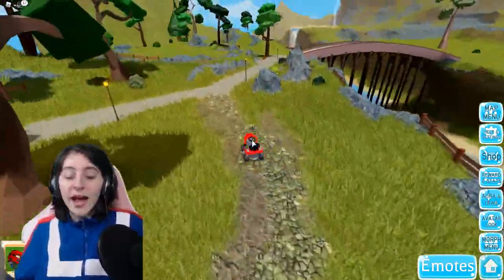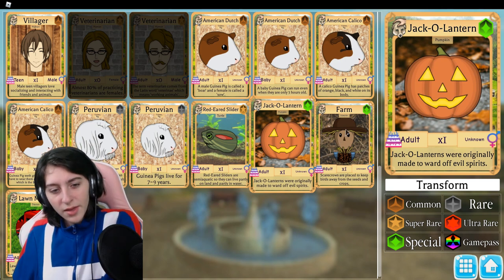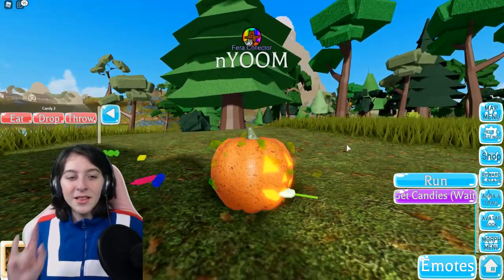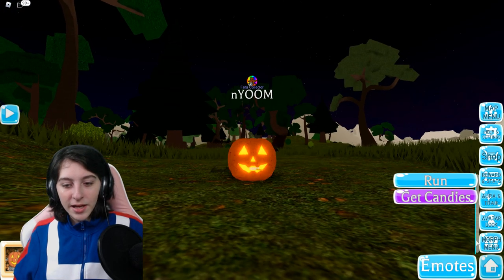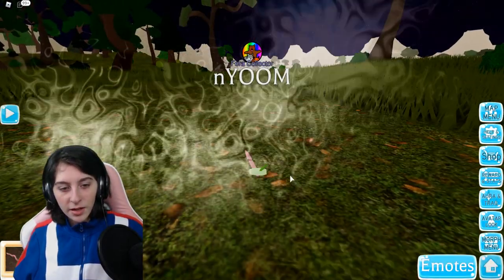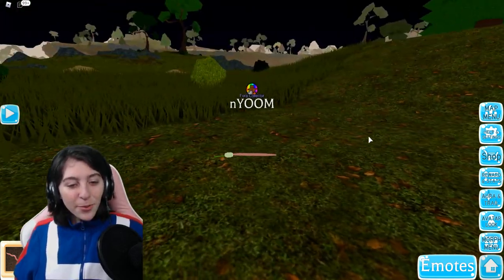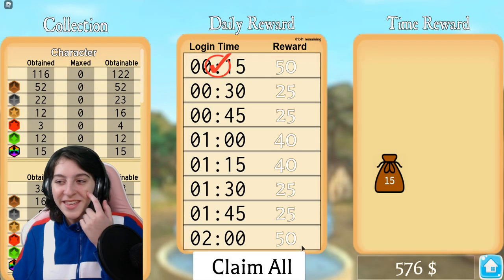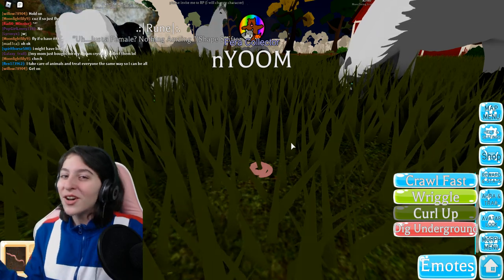Roblox FARM WORLD WORM FALL HALLOWEEN Items Bat, WORM Life